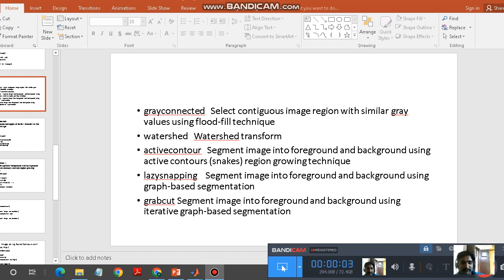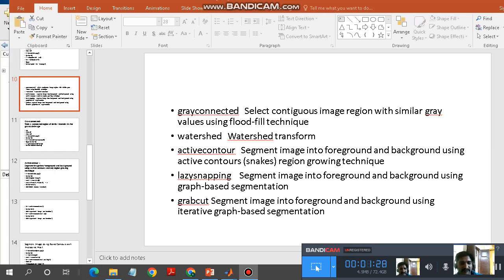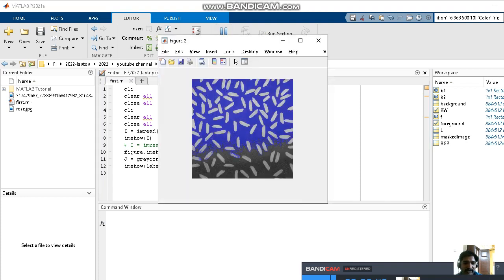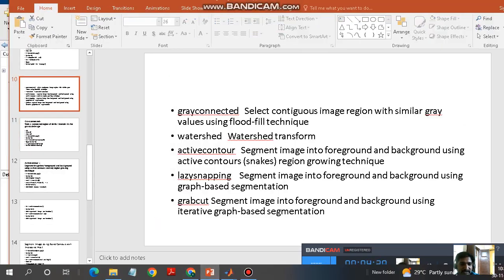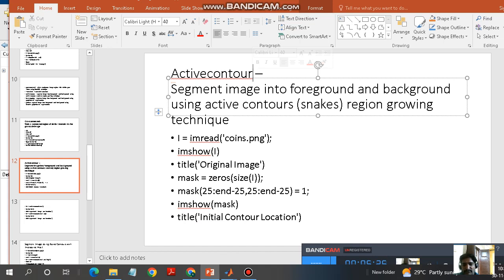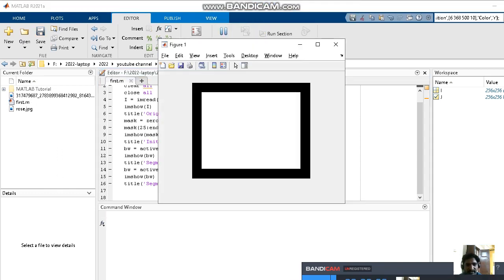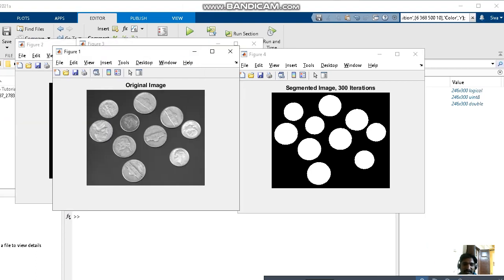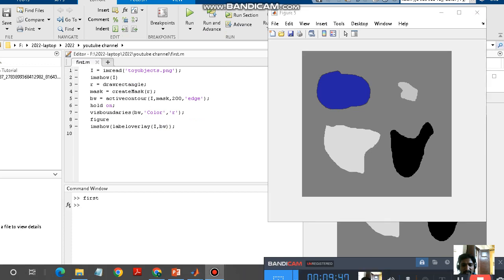Active Contour segmentation, Gray connected Segmentation